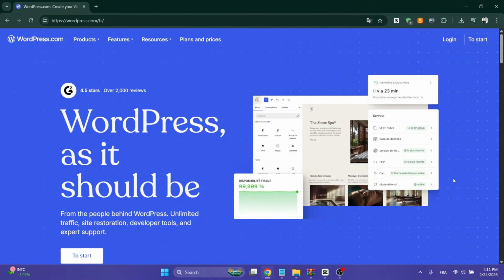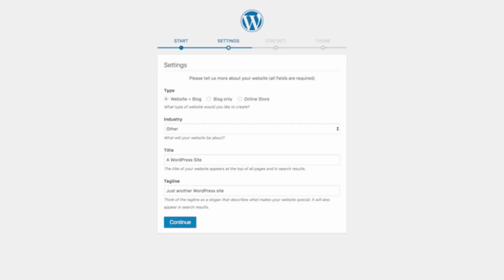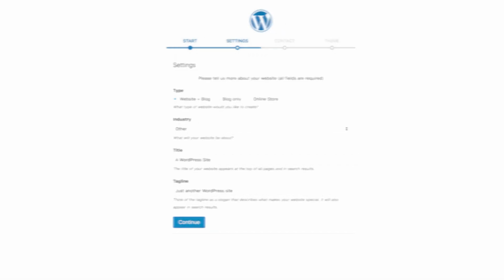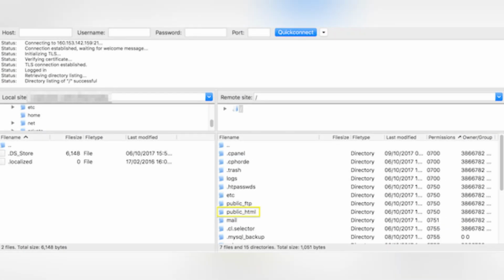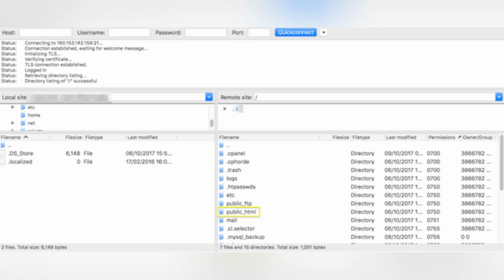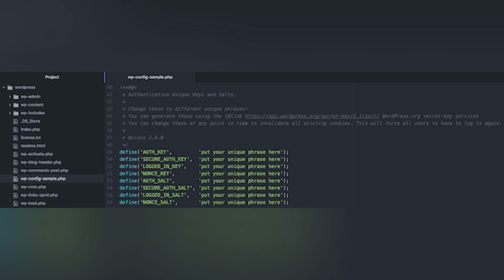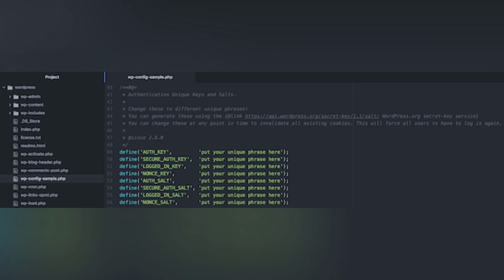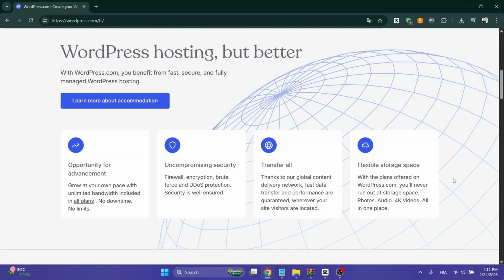How to Install WordPress on GoDaddy 2026 🚀 Step-by-Step Guide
Want to install WordPress on GoDaddy hosting in 2026? 🚀 In this complete step-by-step tutorial, you’ll learn exactly how to set up WordPress on GoDaddy quickly and correctly. 🌐

This guide walks you through purchasing hosting, connecting your domain, accessing the GoDaddy dashboard, using one-click WordPress installation, and configuring your website settings. 💻 You’ll also learn how to log into your WordPress admin panel, choose a theme, install essential plugins, and prepare your site for customization. ⚡

Whether you're starting a blog, business website, portfolio, or eCommerce store, installing WordPress properly is the first step to building a professional website. 🏆 By the end of this tutorial, your WordPress site will be fully installed and ready to design in 2026.